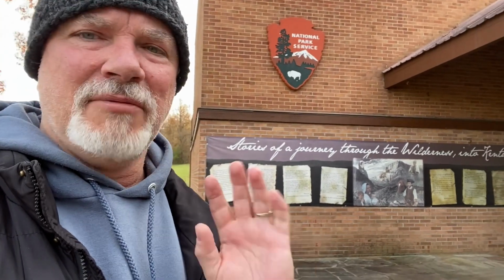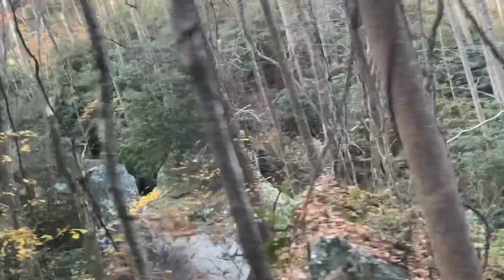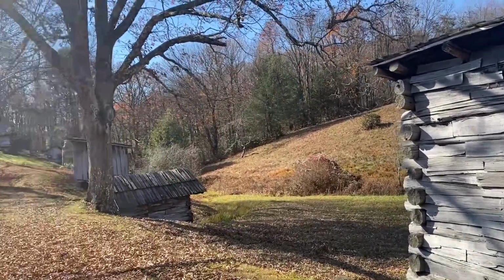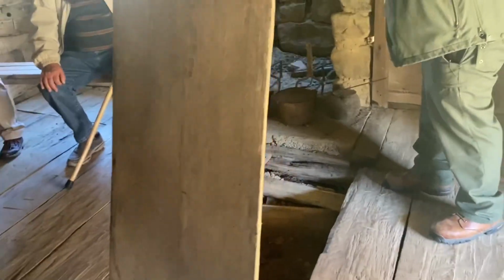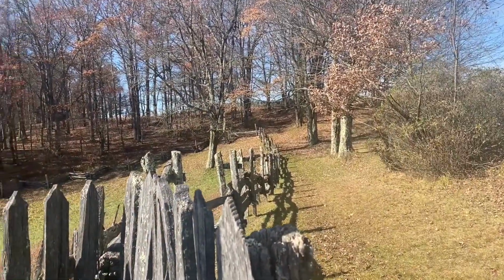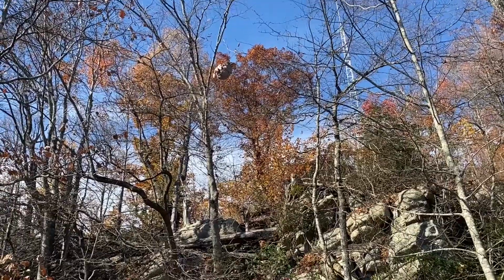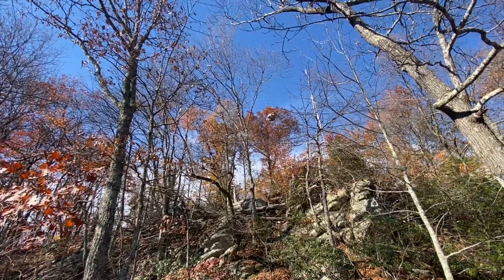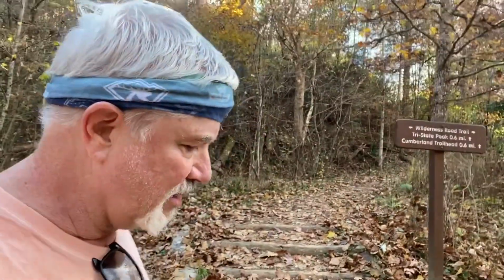2022.10 Cumberland Gap NP, Hensley tour w observations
On location at Cumberland gap national Park and the Hensley settlement tour. I provide some observations near the end￼